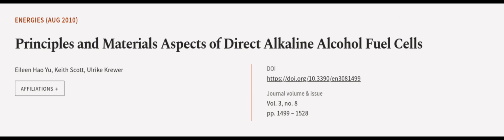Principles and Materials Aspects of Direct Alkaline Alcohol Fuel Cells | RTCL.TV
### Keywords ###

### Article Attribution ###
Title: Principles and Materials Aspects of Direct Alkaline Alcohol Fuel Cells
Authors: Eileen Hao Yu, Keith Scott ,and Ulrike Krewer
Publisher: MDPI AG
DOI: 10.3390/en3081499

### Video Timestamps ###
0:00:00 - Summary
0:01:01 - Title
0:01:07 - Outro
0:01:11 - End